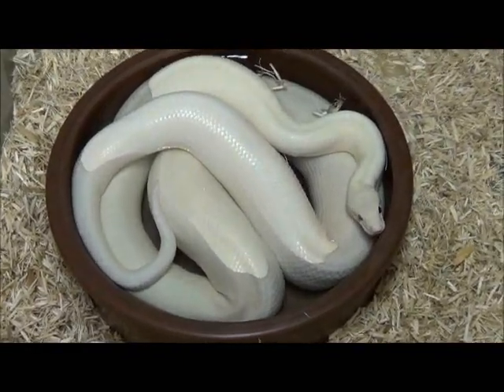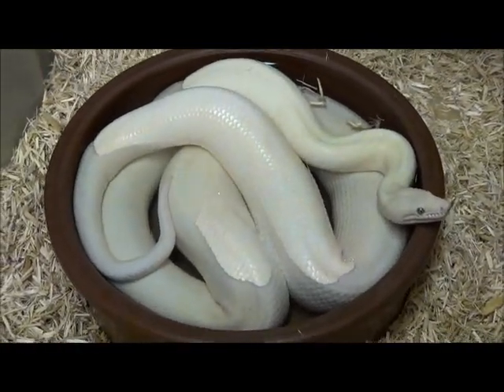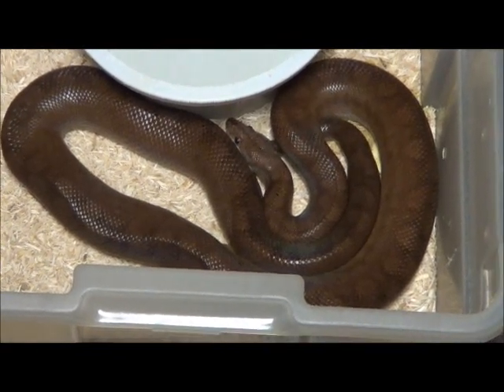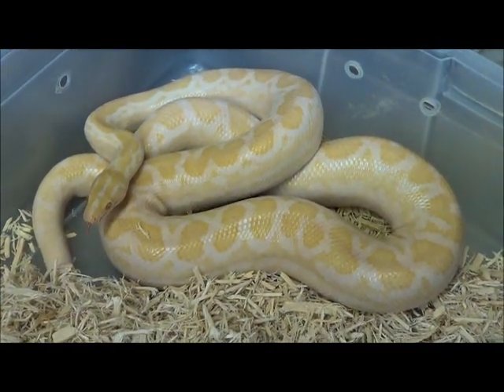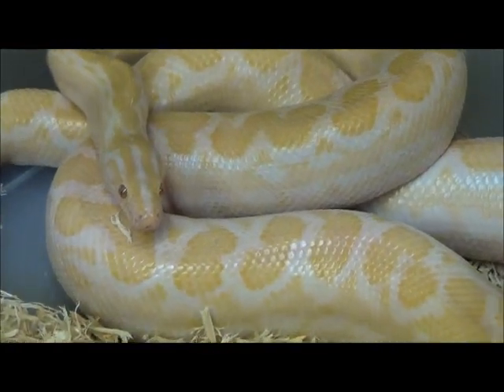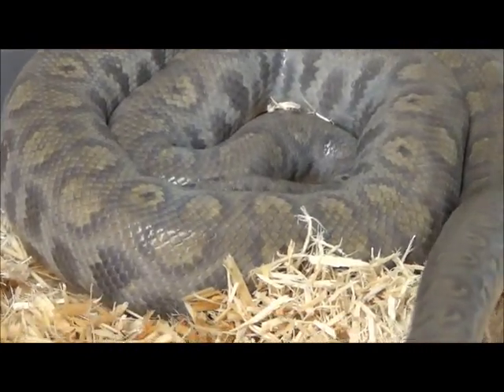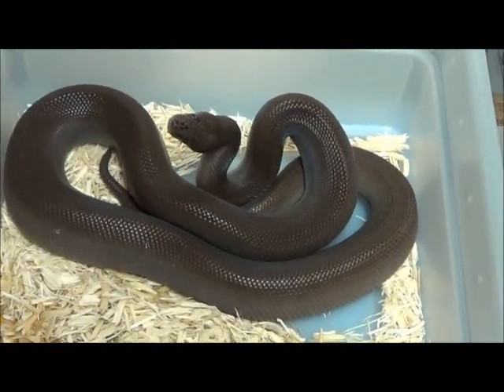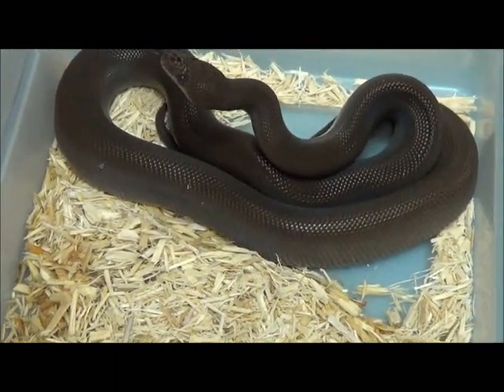Boa Basement-Doug Matuszak: Colombian rainbow boa projects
Some of the Colombian Rainbow boas I work with and Why...